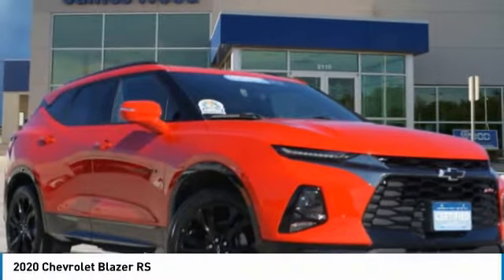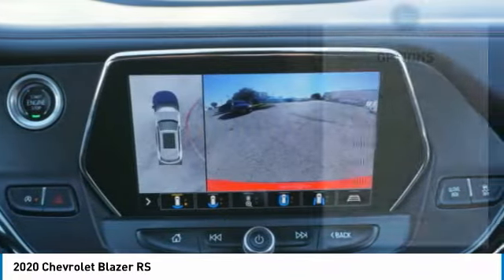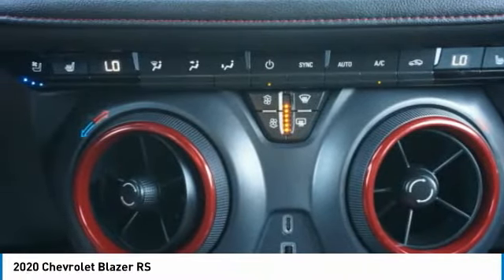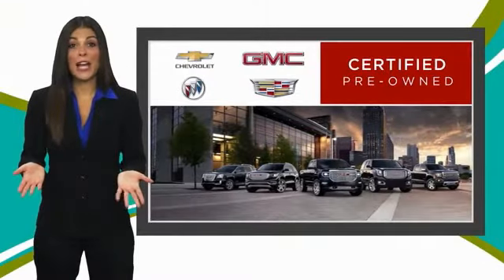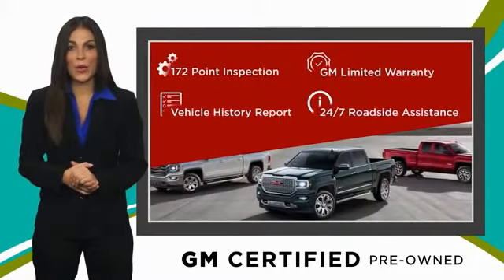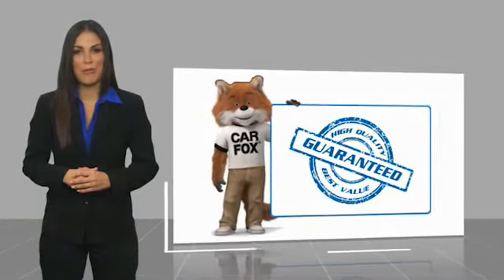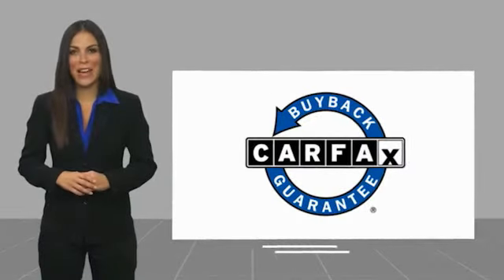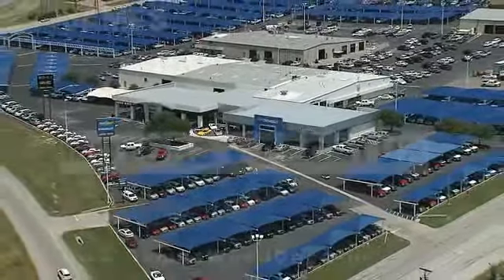2020 Chevrolet Blazer Decatur TX P17681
2020 Chevrolet Blazer RS

2111 US HWY 287 South

Don't miss this 2020 Chevrolet Blazer. It's equipped with great features. You'll want to take this vehicle home. Make a great choice today.